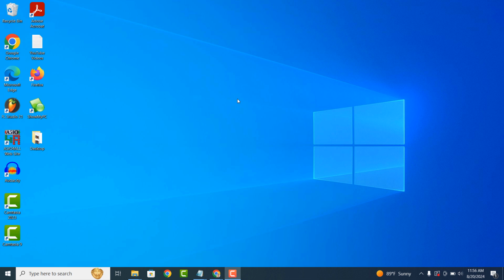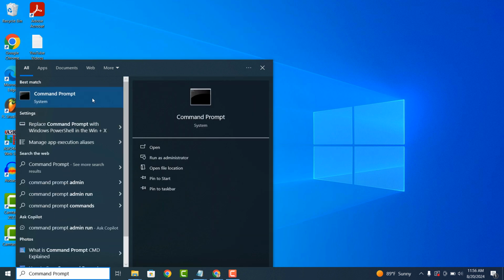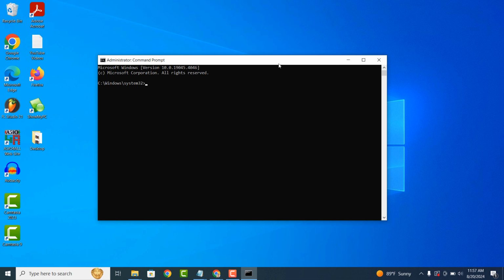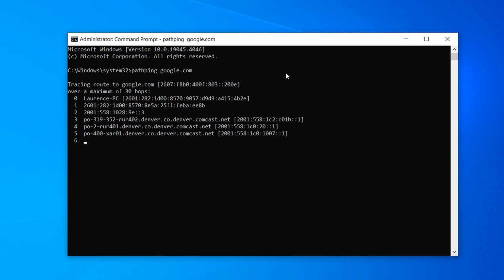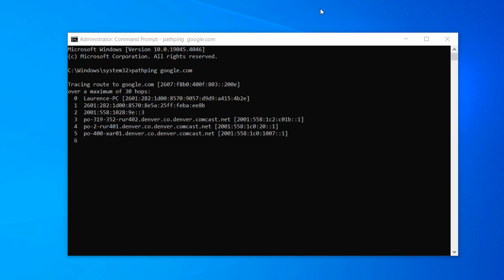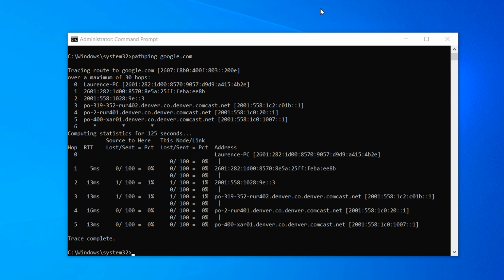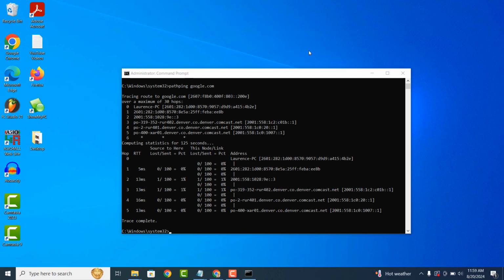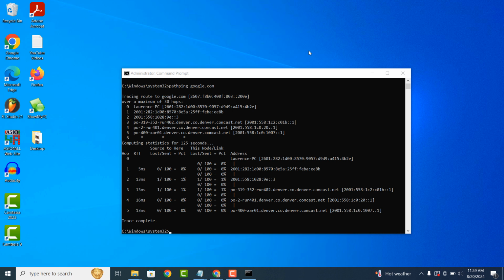How to Path Ping a Website in Windows 10/11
In today’s tutorial, I’m going to show you how to path ping a website using the command prompt application in Windows.

A pathping is a network troubleshooting tool that combines the features of two other commands: ping and tracert. It helps identify issues in a network path between your computer and a destination, like a website or another computer.

In today’s video, I’m going to show you how to perform a path ping against a website, in today’s example, I’m going to do it against google.com.

1. Go into the Windows start bar, and type in “Command Prompt”, and click on the application.
2. Once command prompt opens up, type in the following command “pathping”, then the website name, which in today’s example is google.com.
3. Now hit the enter key on your keyboard.
4. The path ping will now begin.
5. As you can see, the route between my computer and Google’s website has been made, and each step, also known as hop, is displayed.

Path ping also checks how much data gets lost at each hop (like ping), which helps you pinpoint where network problems are happening.